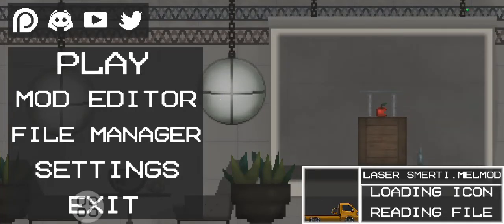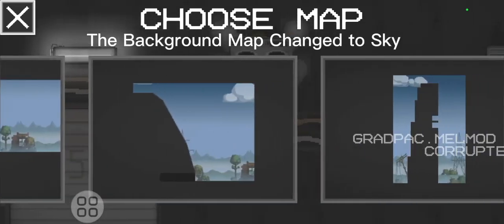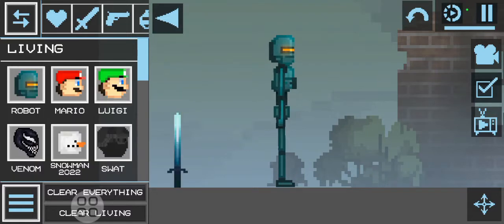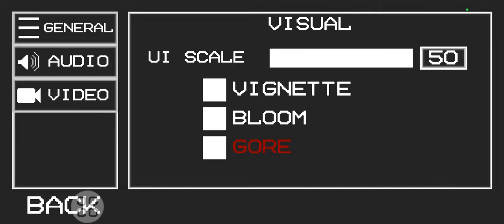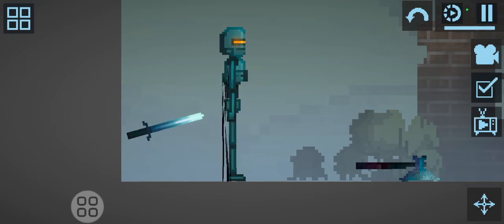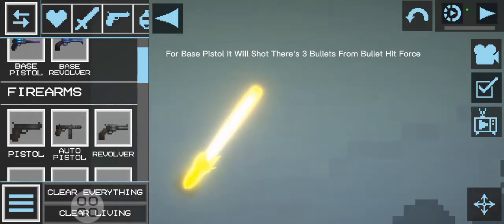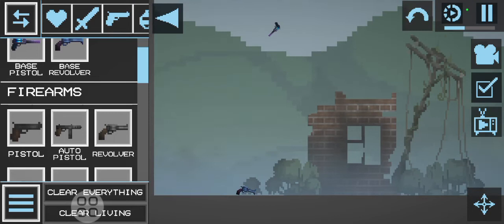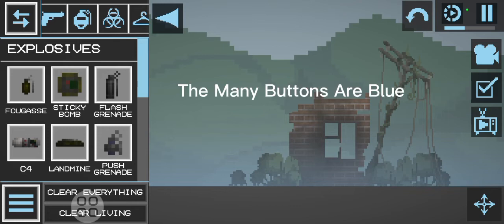What Will Be Added In Melon Playground Version 15.1.100